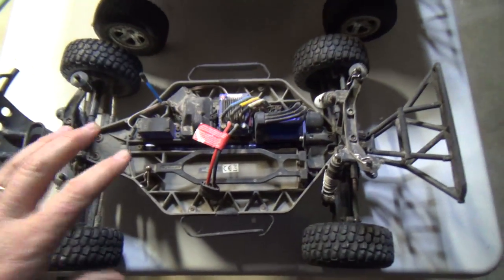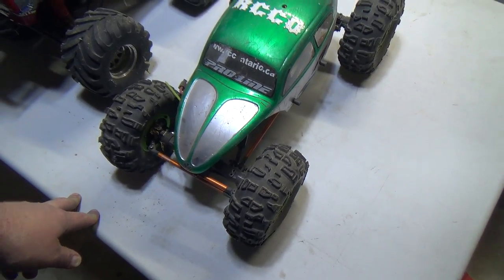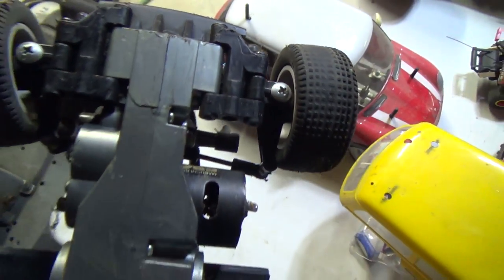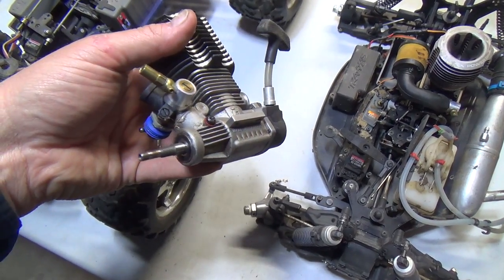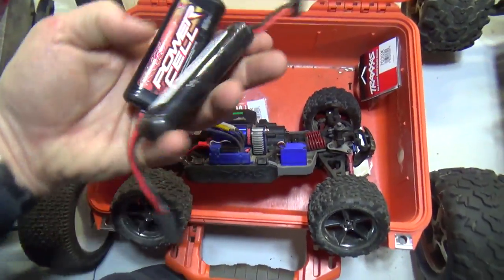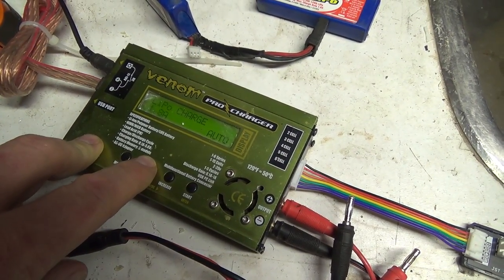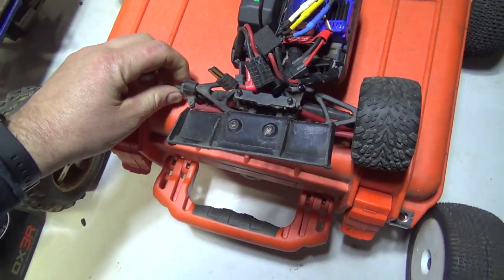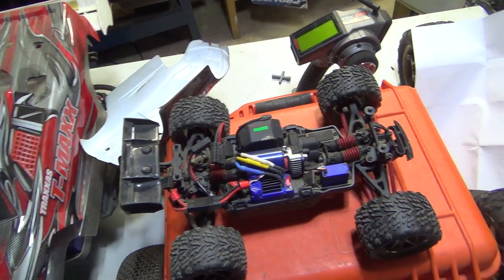Lets check out all the R/C cars and truck I had and charge some battery's up. Are they junk now???